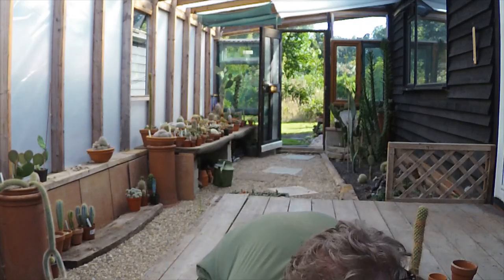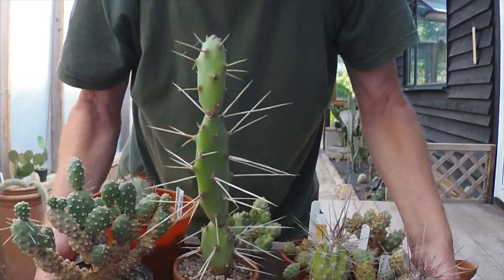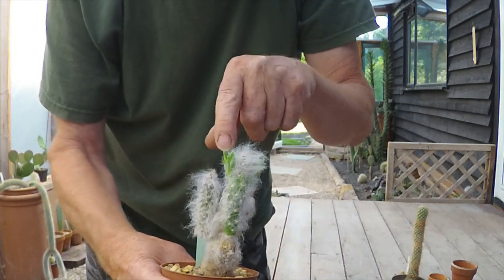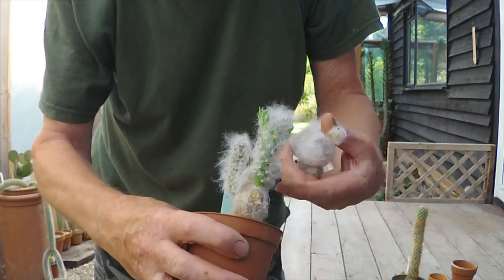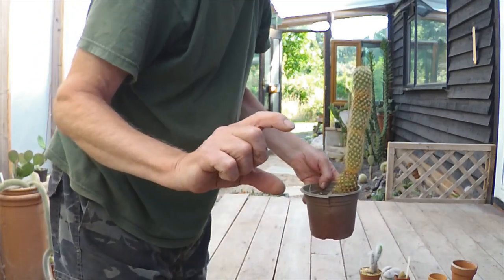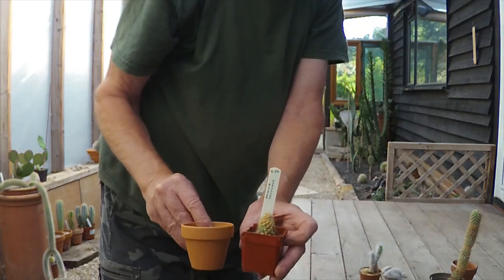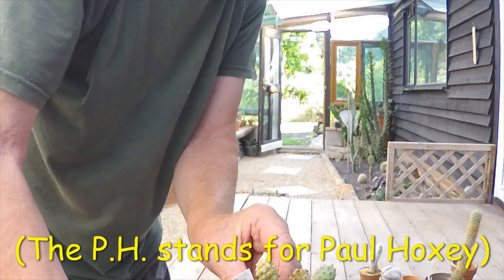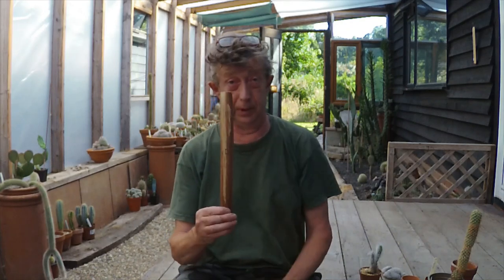Rescue Cacti Part Two 🌵🌵🌵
Some plants are dead but some are alive and a few are recovering well 😊Ziggy's Cactus Shop is now open for business 😎 If you would like to browse the plants for sale :
Music l Oman Groomer - The Mini Vandals